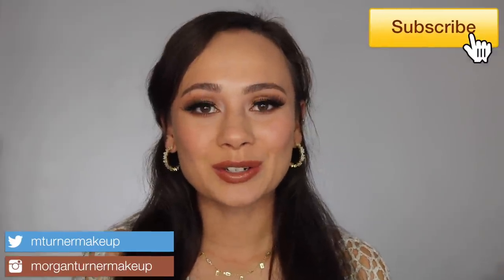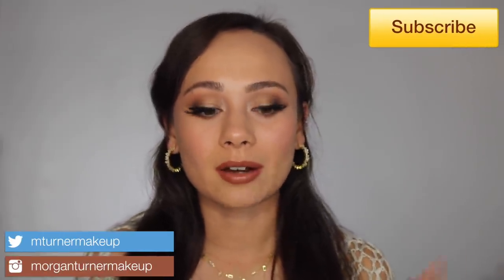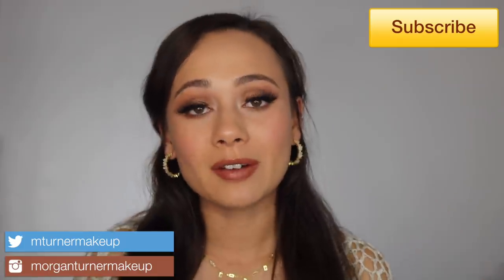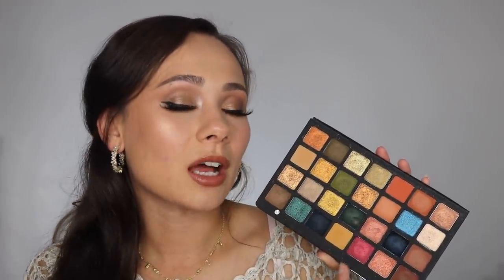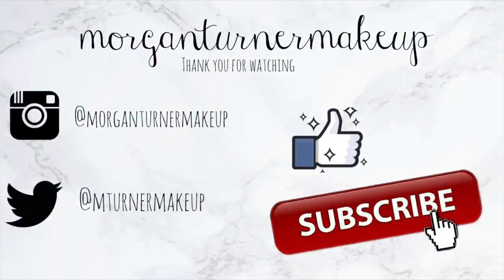September Beauty Favorites | Natasha Denona, Pat McGrath Labs, ABH Norvina. It was palette month!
In today's video I show you all of the amazing products I have been loving this month!

Items Mentioned:
Pat McGrath Labs Midnight Sun
Natasha Denona Metropolis Eyeshadow Palette
ABH Norvina Vol 1
MUFE Matte Velvet Skin Blurring Foundation Powder
Natasha Denona I need a Nude Lipstick Collection
Chanel COCO Lip Gloss Glossimer
Maison Francis Kurkdjian Baccarat Rouge

However please feel no pressure to use those links. I am happy that I could lead you to a product you will love, and just know that I appreciate your support :)